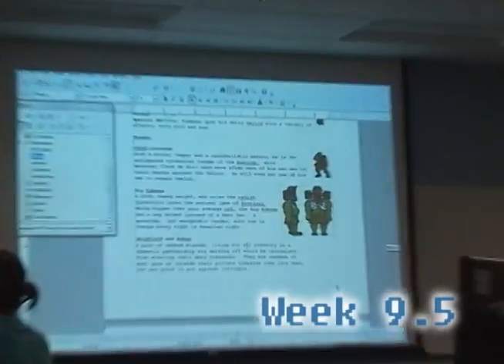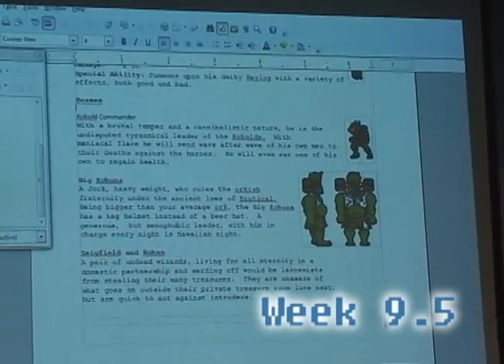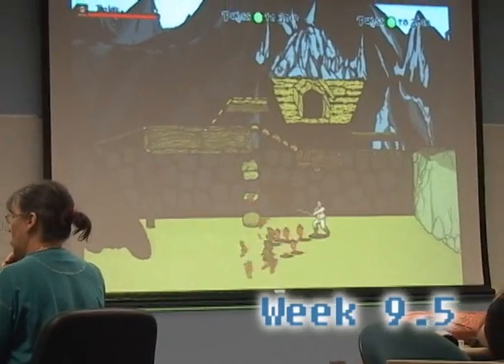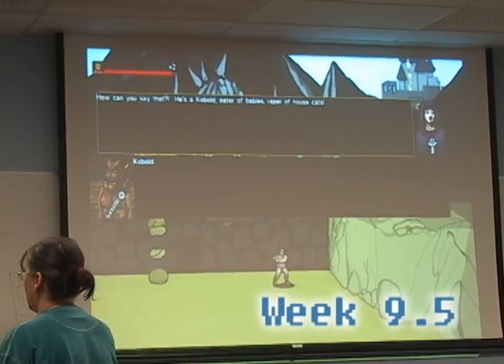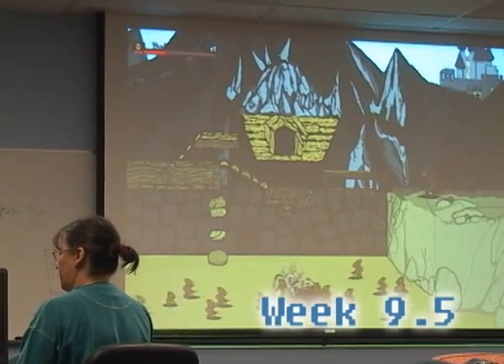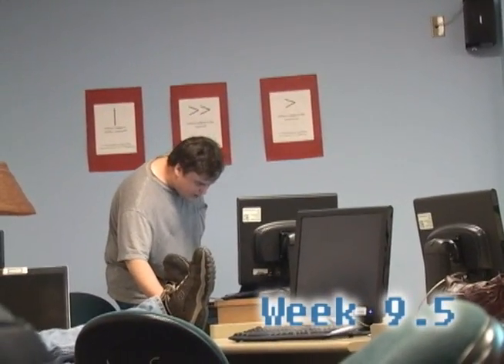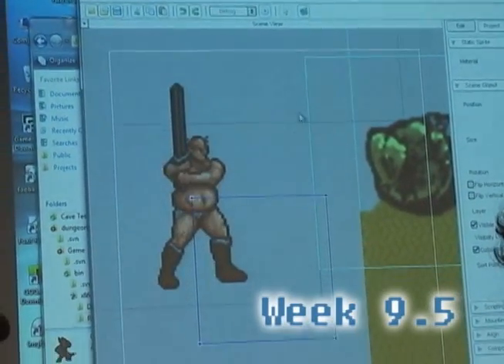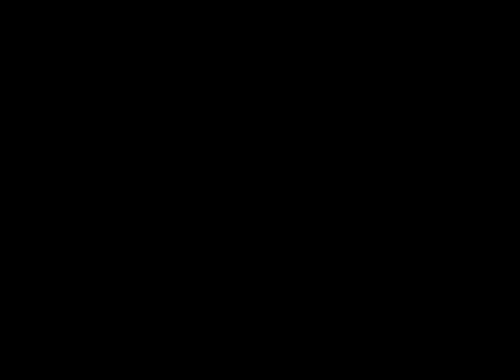Making a great retro game. Episode 16: Jump Cuts! 2: More Jump Cuts 4: Electric Boogaloo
John does his thing for his other programming class and this time goes a little more in depth into the workings of the engine. Thus completes the Alpha saga.